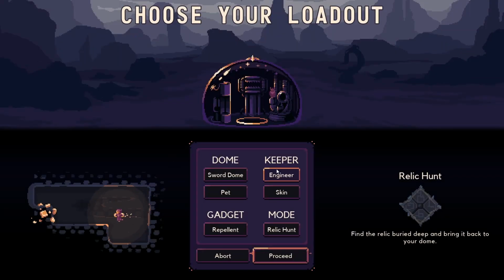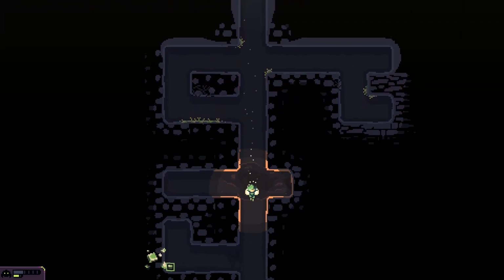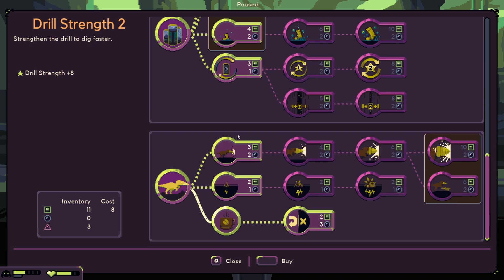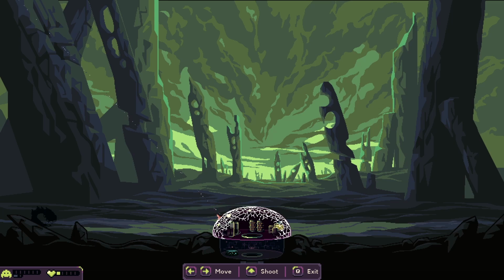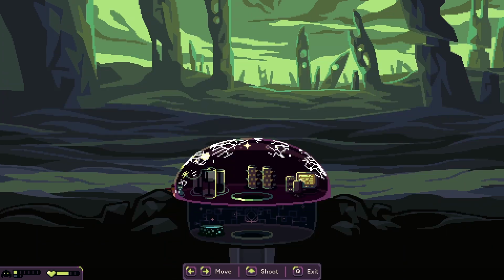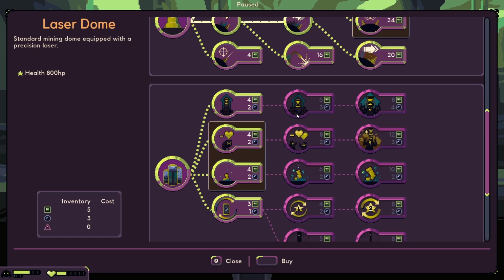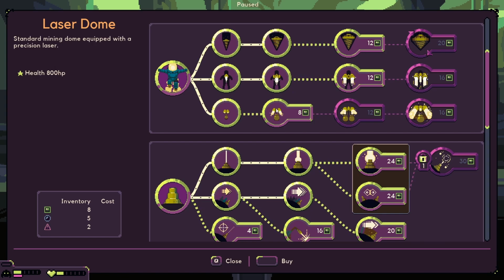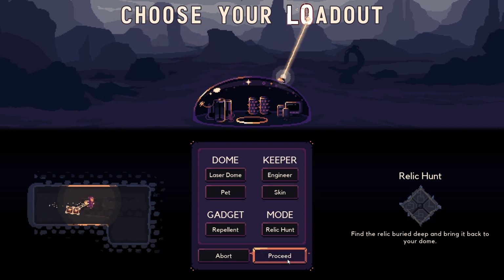Dome Keeper | GamePlay | Let's Play | (FULL RELEASE) Ep9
DEVELOPER: Bippinbits
PUBLISHER: Raw Fury